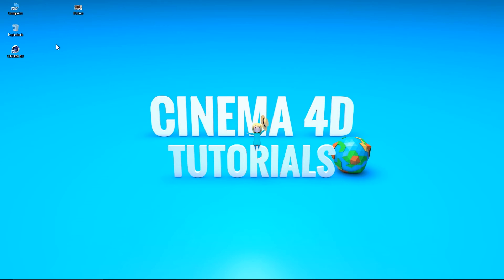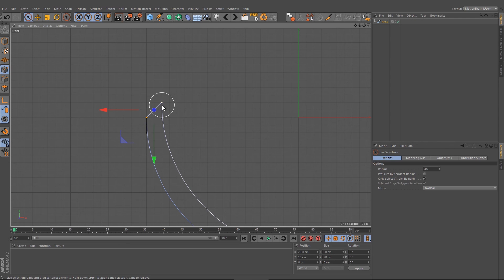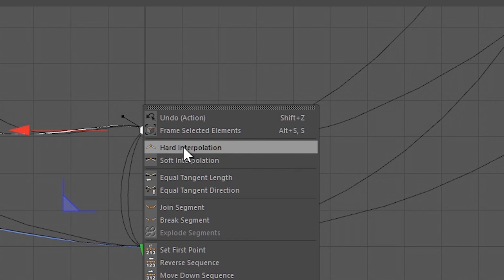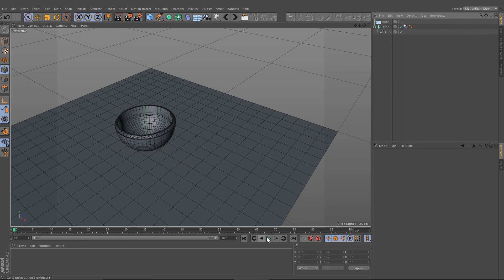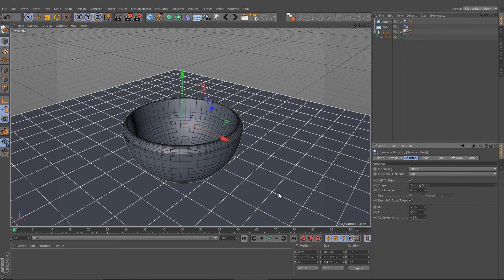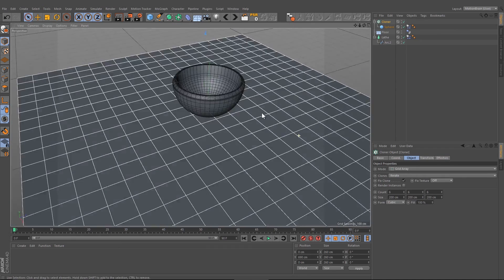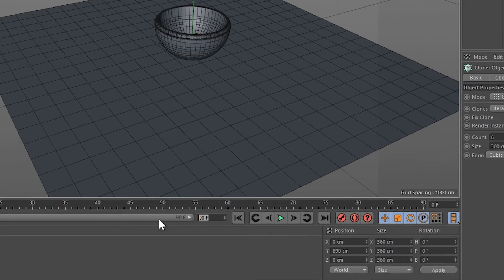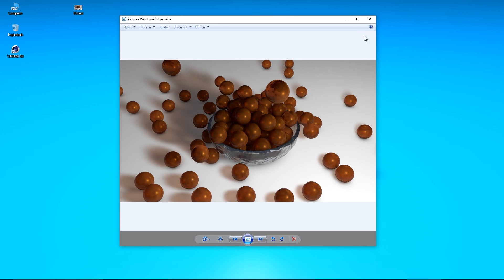Cinema 4D Tutorial Simulation Tags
Learn how to use Simulation Tags and create something awesome!

Have Fun!